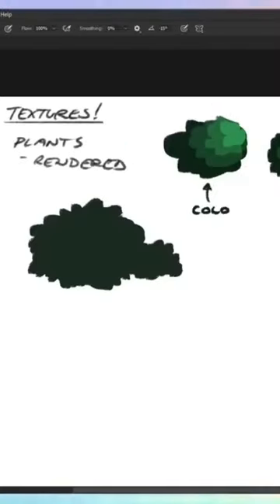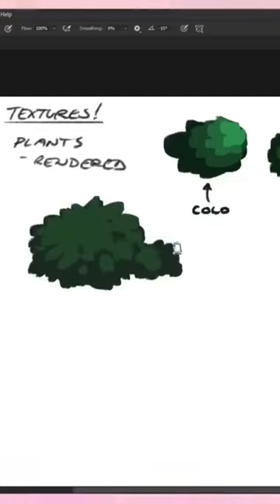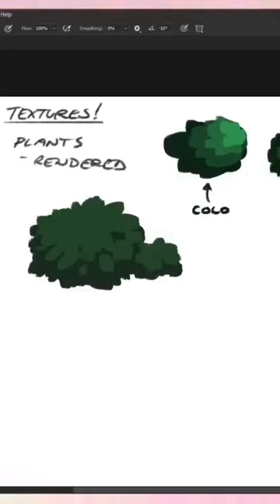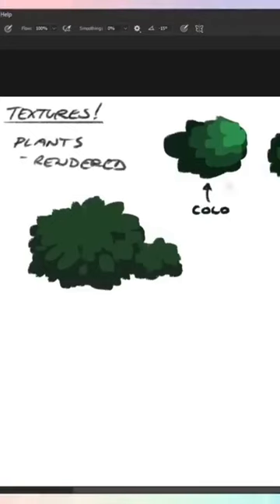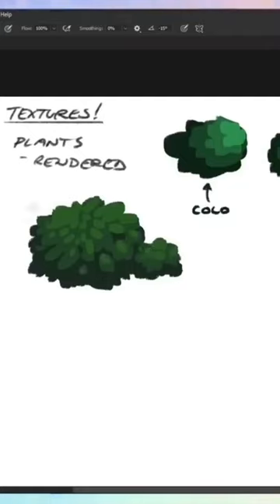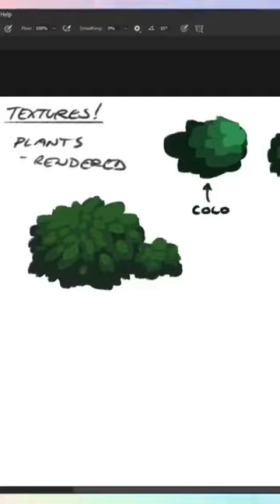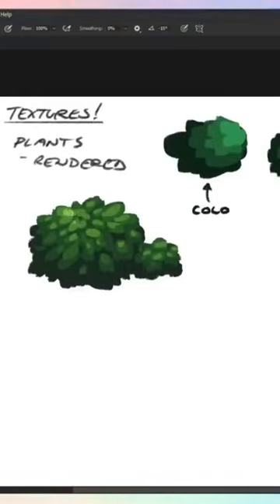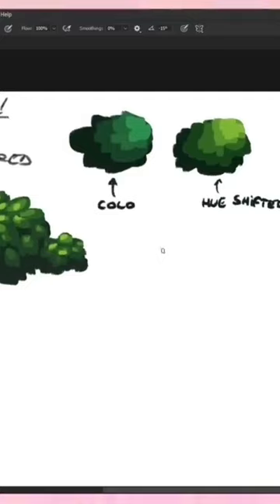How to render plants 🌿